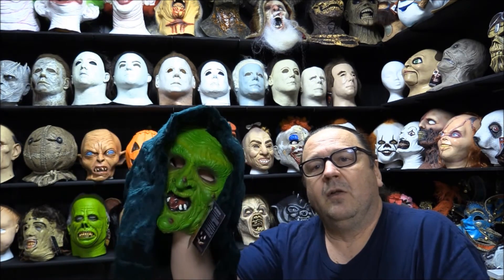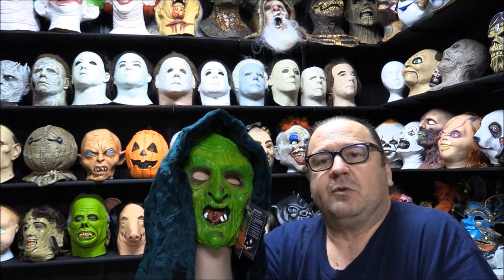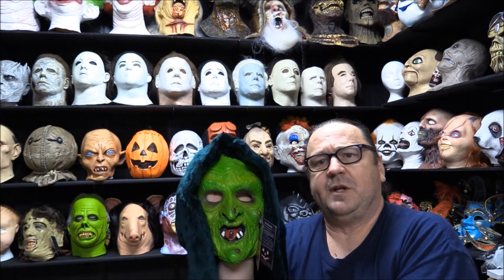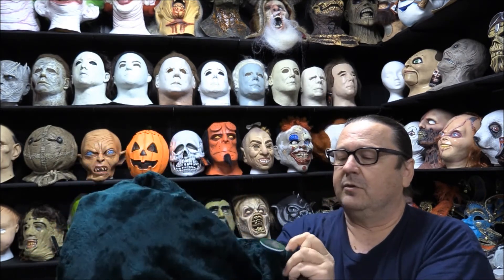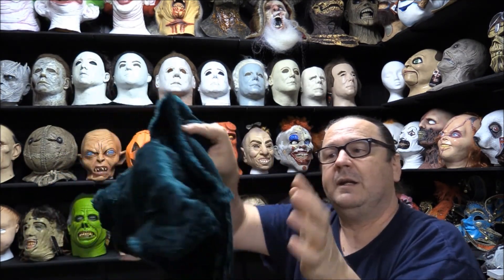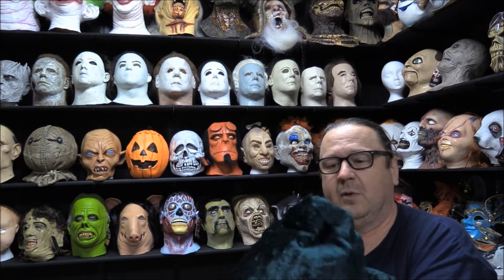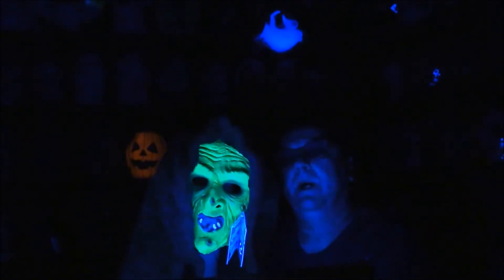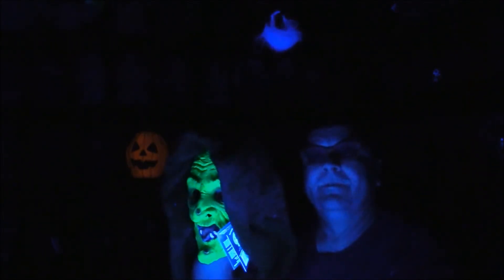Witch Mask - Review - Halloween III Season Of The Witch - By Trick or Treat Studios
Witch Mask - Halloween III Season Of The Witch

Trick or Treat Studios and Universal Studios are proud to present the Official Halloween III: Season of the Witch Witch mask!

This mask is an identical replica of the mask created by Conal Cochran to kill innocent children on Halloween night.

The Official Halloween III: Season of the Witch Witch mask was sculpted by our Art Director, Justin Mabry, and is based on numerous screen shots to make it the most screen accurate mask ever released.

Mask includes the Silver Shamrock Power Chip!